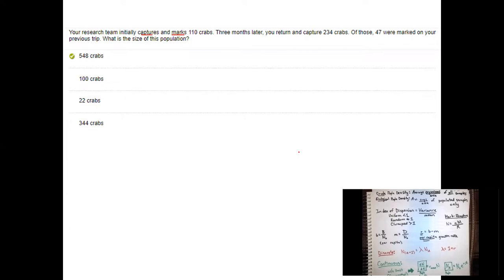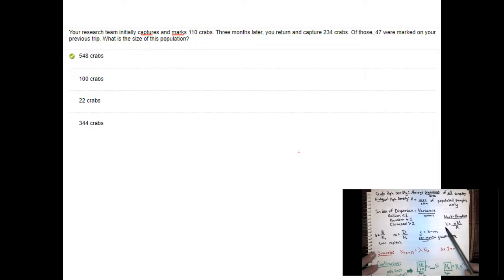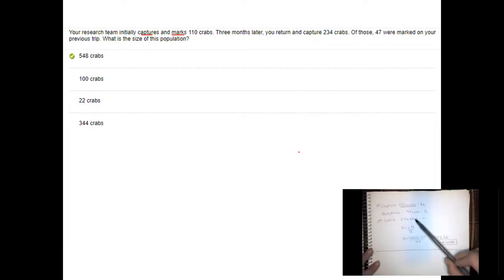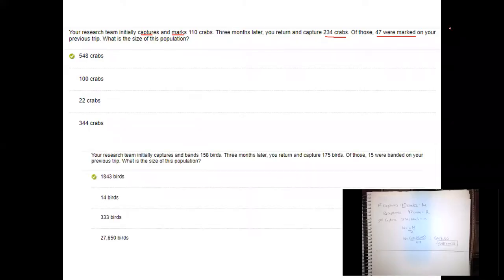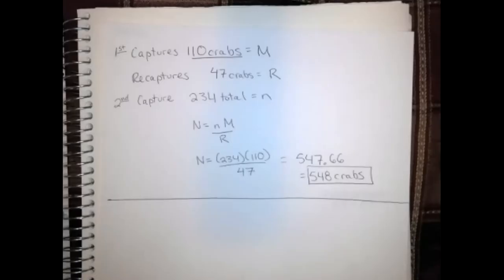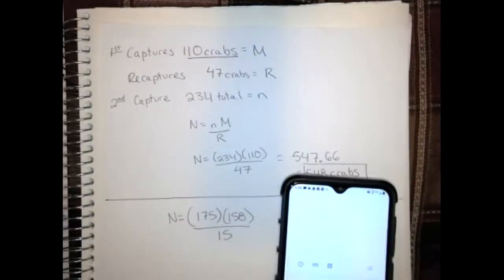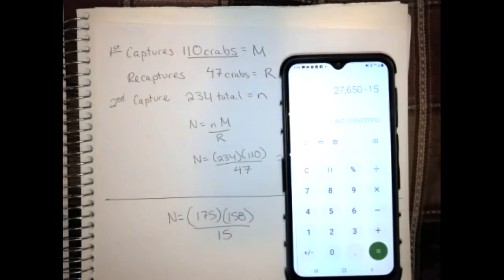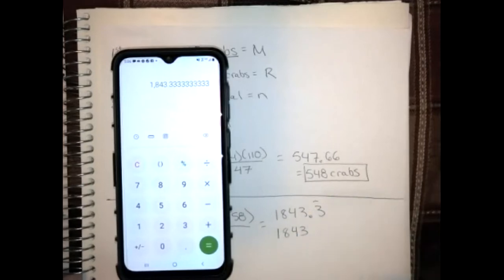Mark-Recapture Calculations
Explanation of sampling crabs and birds.